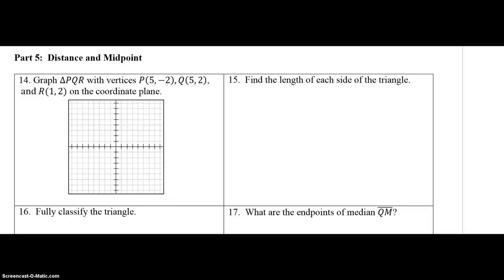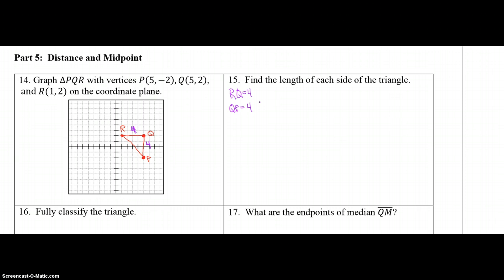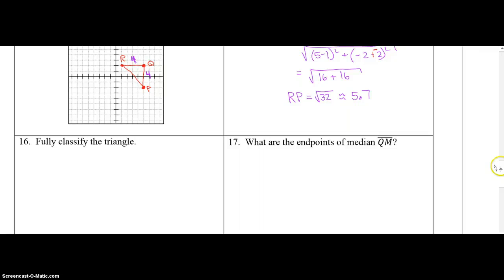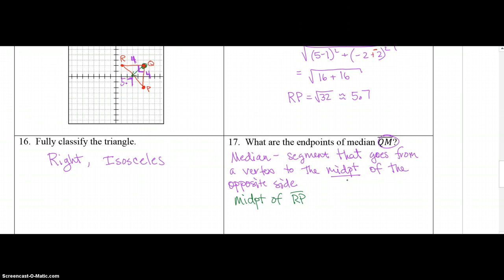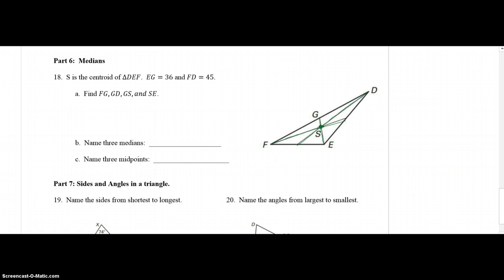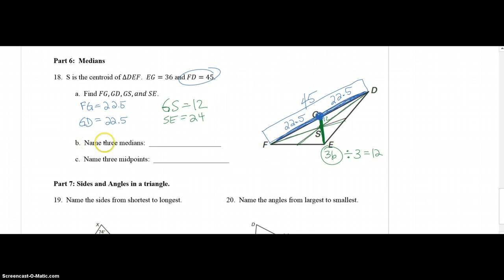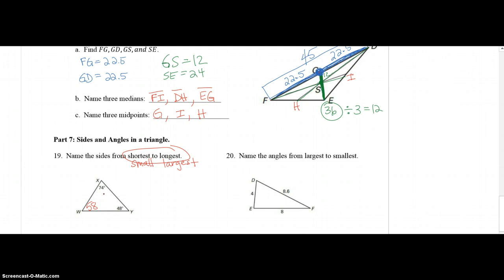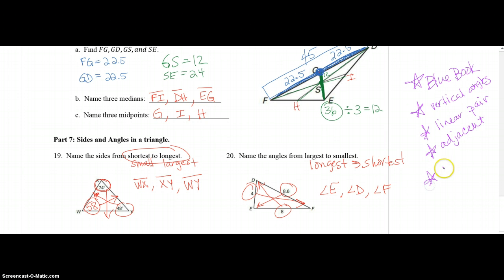Chapter 4 Review - Parts 5-7